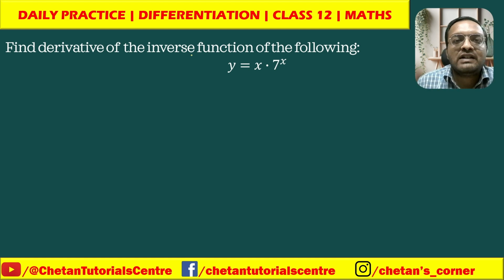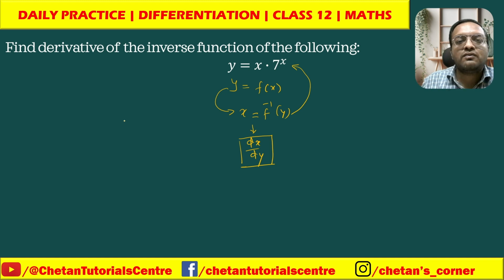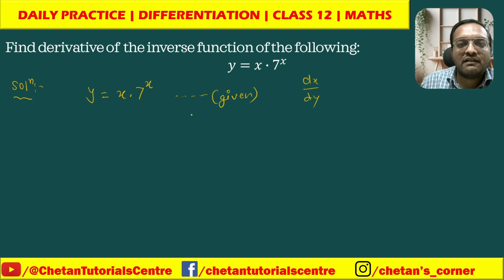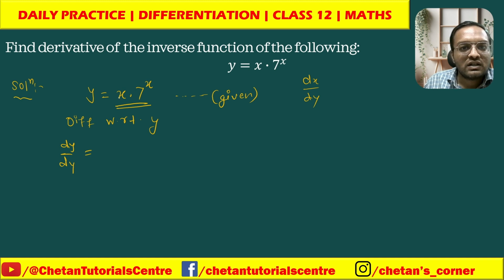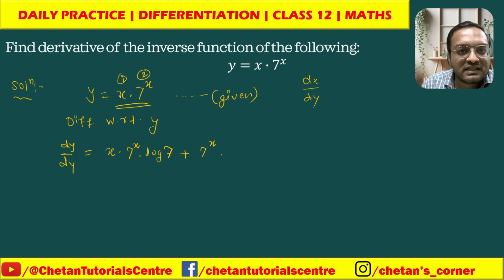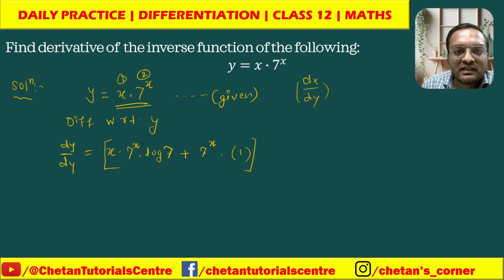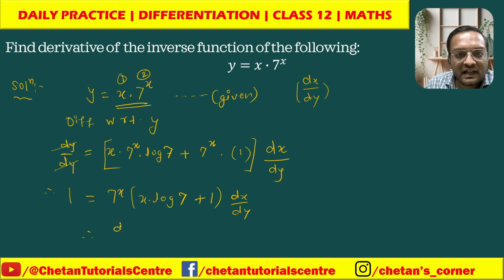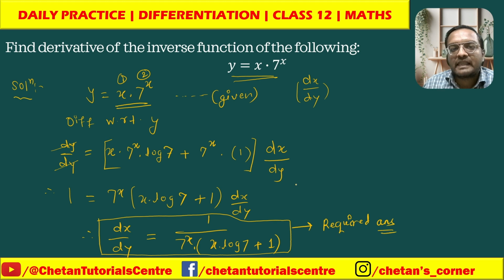Differentiation | Daily Practice | Question 1